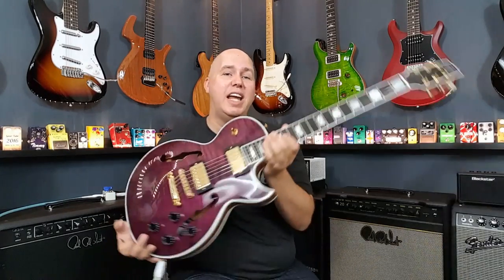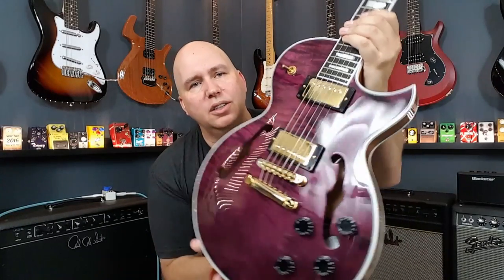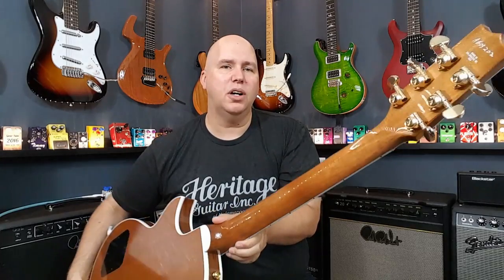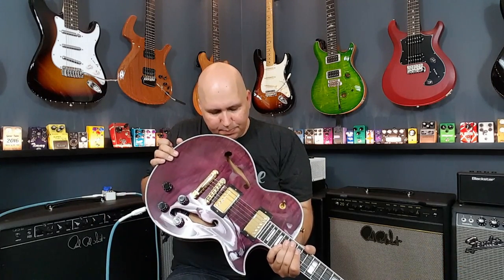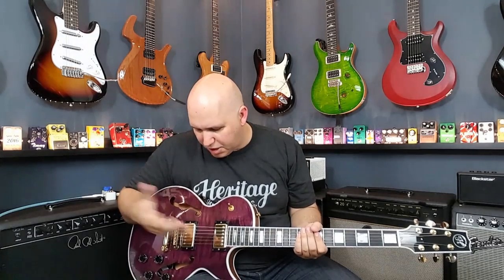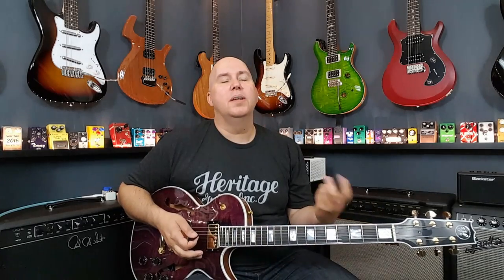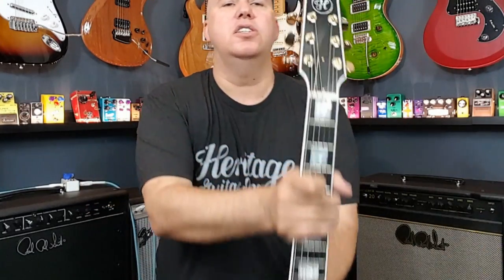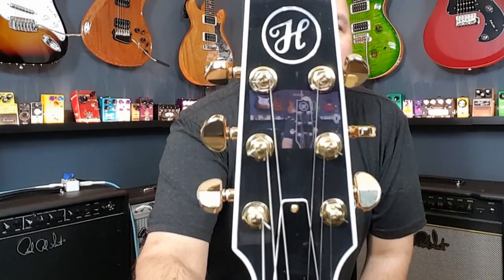The Heritage H-155M NOT A GIBSON!